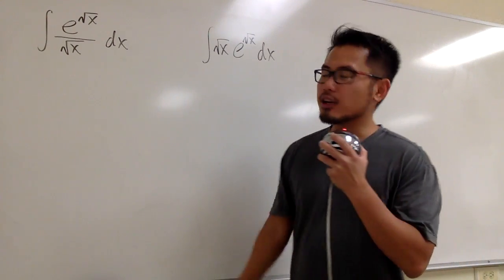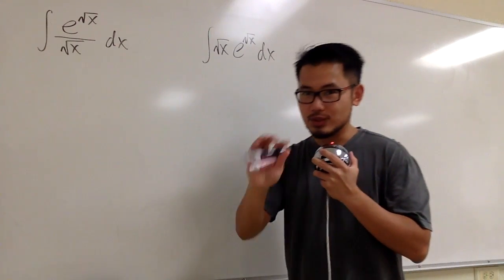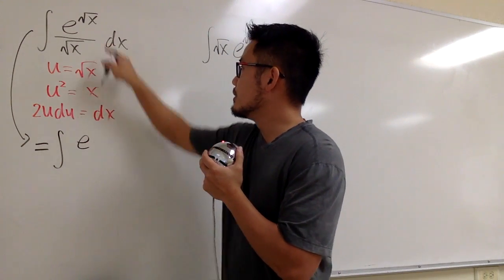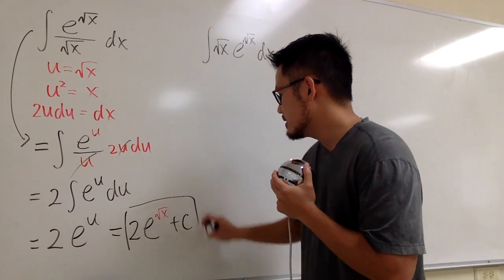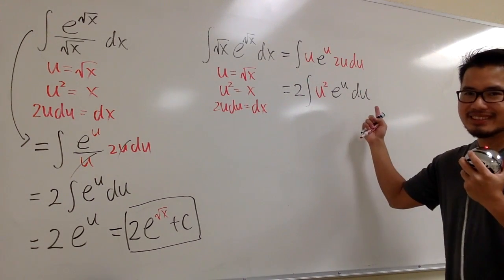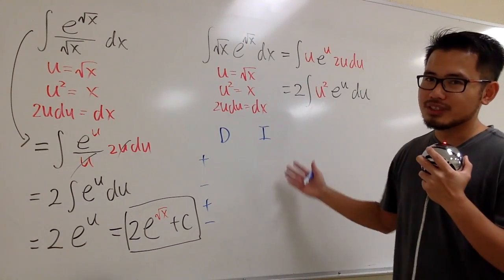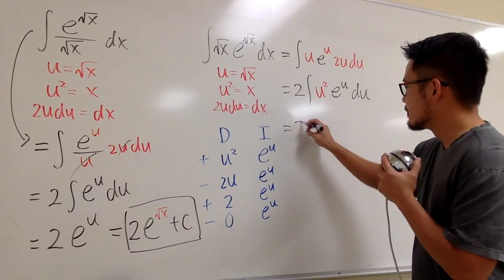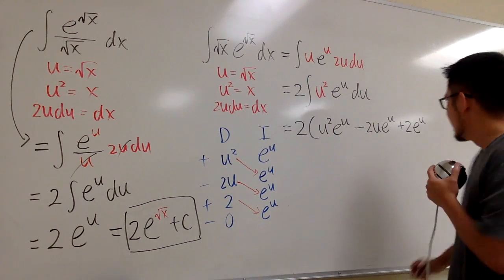integral battle#8: division or multiplication?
integral of e^sqrt(x)/sqrt(x) vs. integral of sqrt(x)*e^sqrt(x)
integral of e^sqrt(x)/sqrt(x), integral of sqrt(x)*e^sqrt(x),
integral by substitution, integral by substitution and integration by parts

blackpenredpen